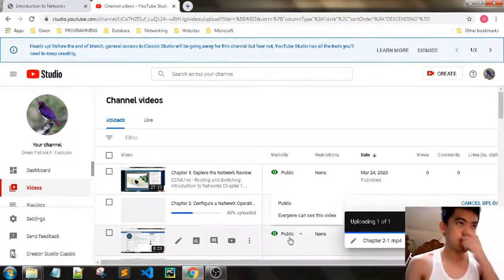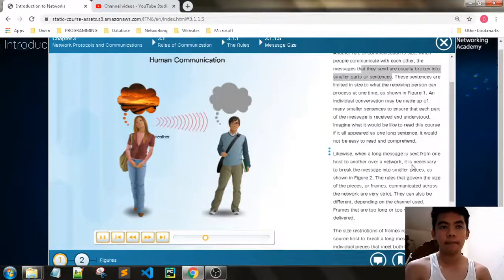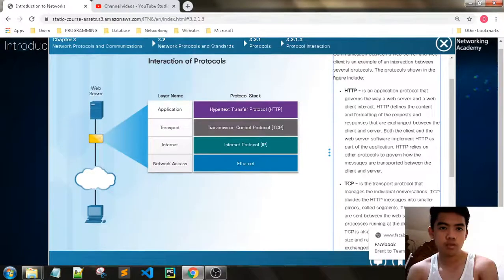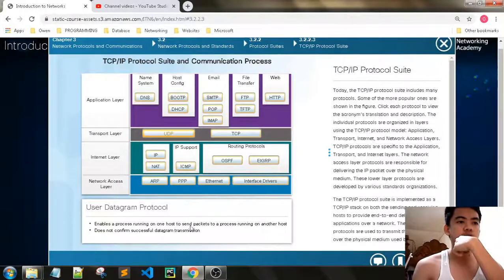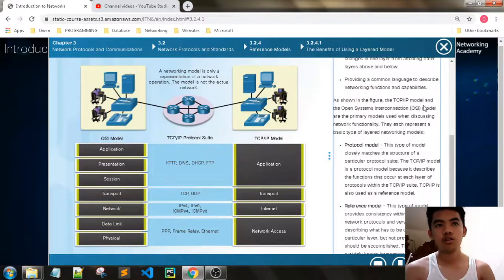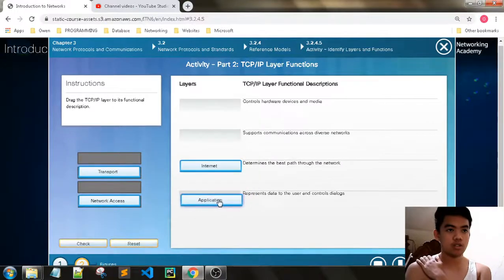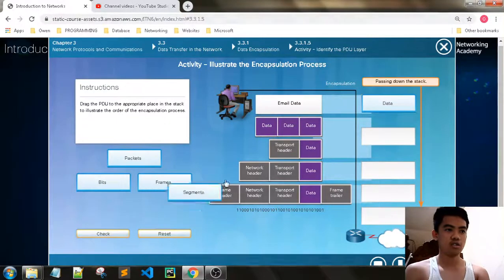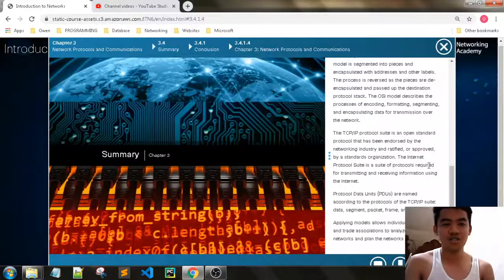Chapter 3: Network Protocols and Communications Review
CCNA1v6 - Routing and Switching: Introduction to Networks